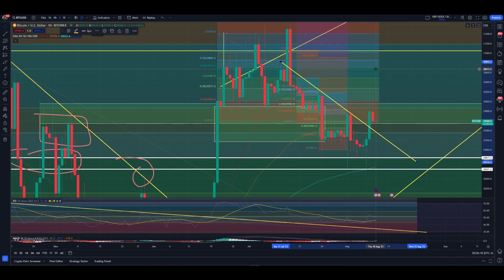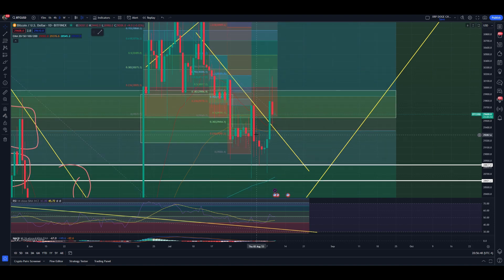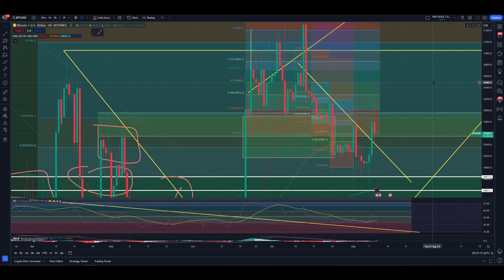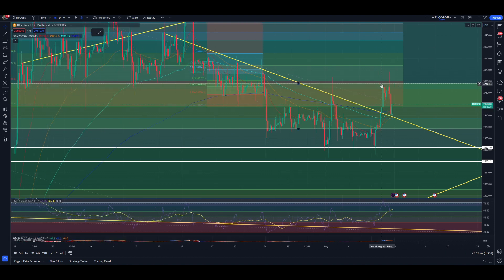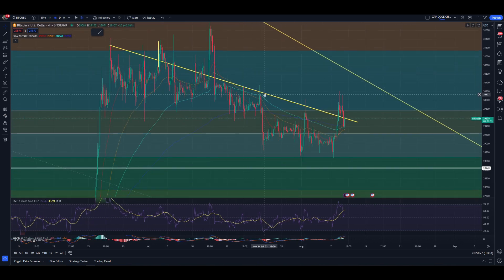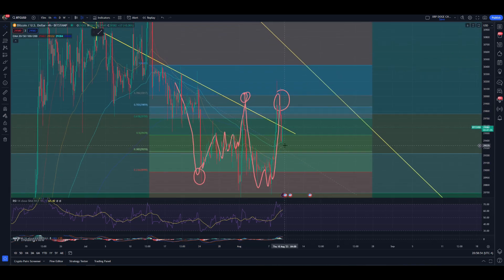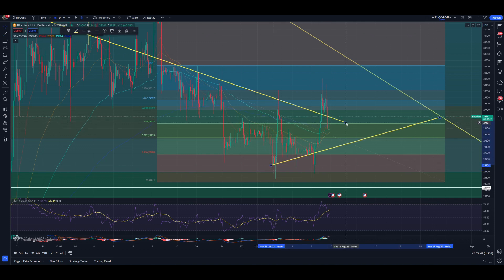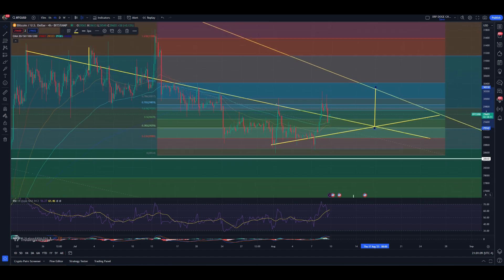BITCOIN - TWO MINUTE TECHNICALS - TARGETS COMPLETE?! CPI DATA TOMORROW!